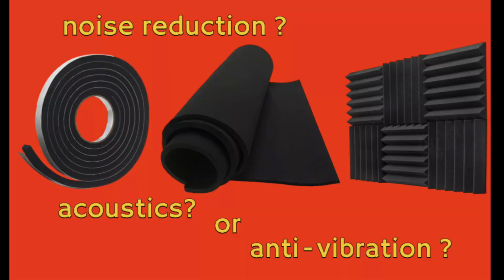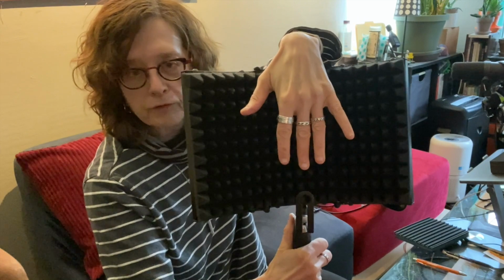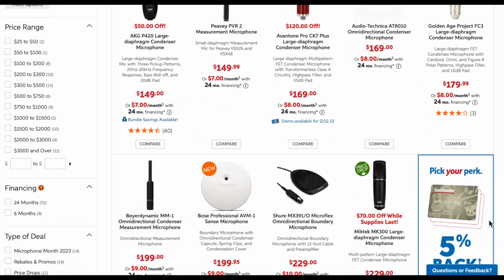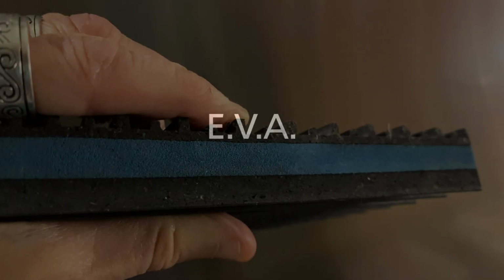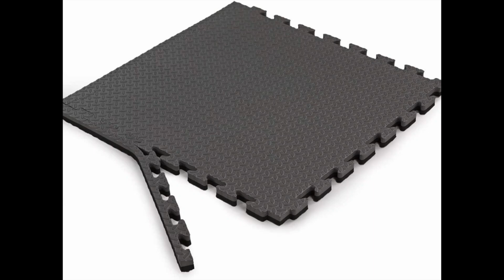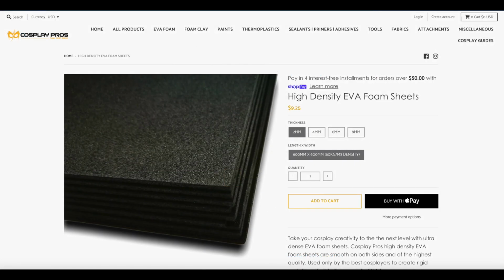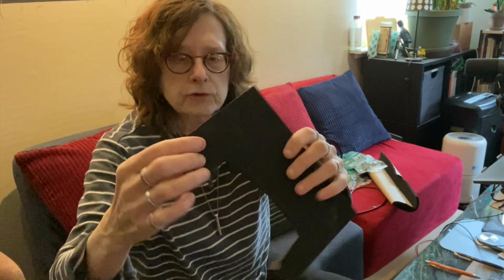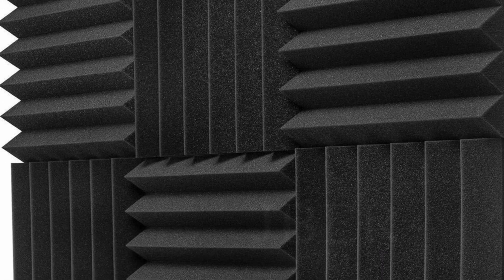How to choose the right type of foam for noise reduction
The market is full of "soundproof" foam in different sizes and densities. But what's the right type of foam to solve your noise issue? Not all noise issues are the same. One type of foam improves room acoustics, another absorbs noise, and another helps to reduce vibration. You need the right material for the job. In this video, you'll see a few examples of foam and learn why they're better for one situation versus another.